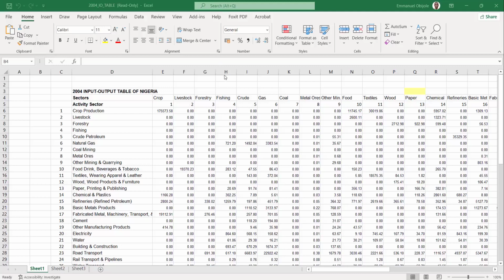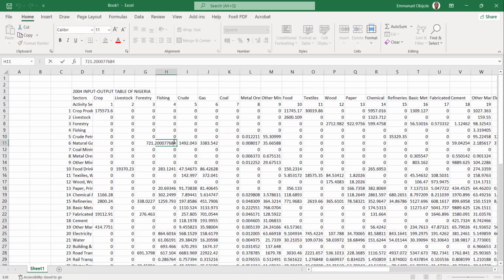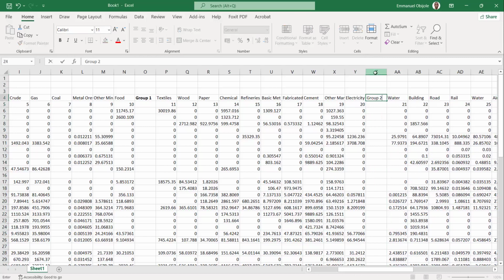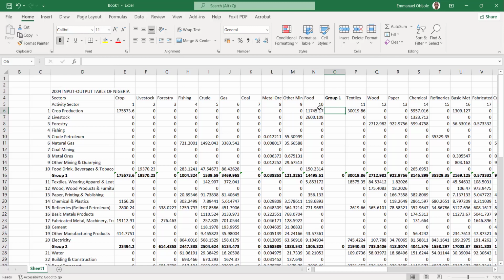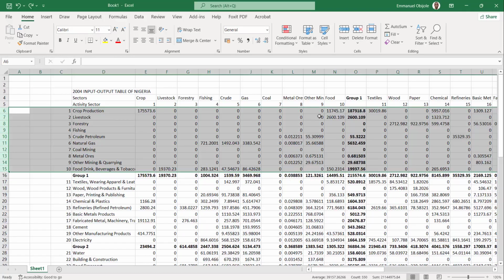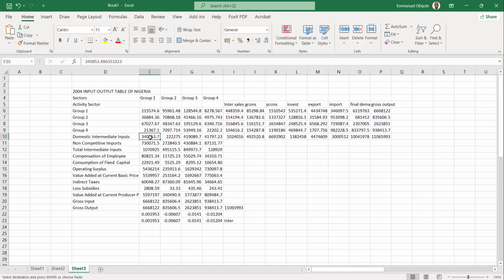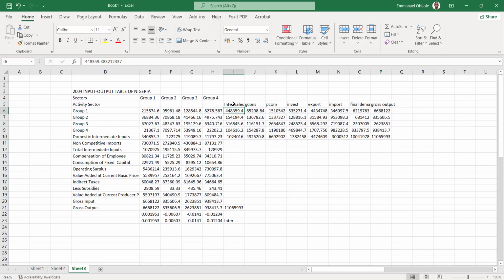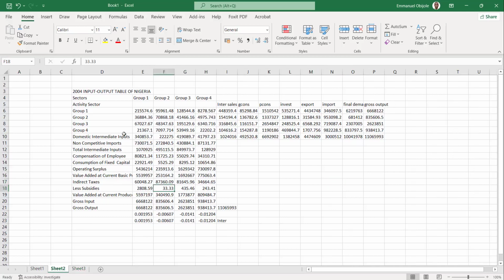Merging Activity Sectors in an Input-Output Table using Excel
Find below the Excel worksheet containing the input-output table and a guide on categorising the activity sectors.